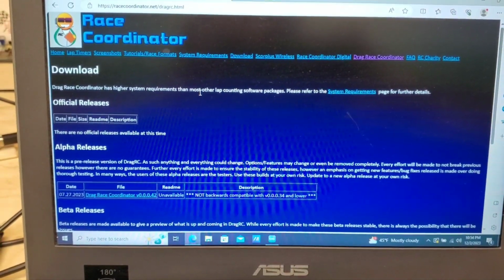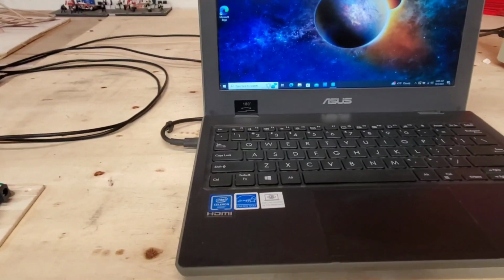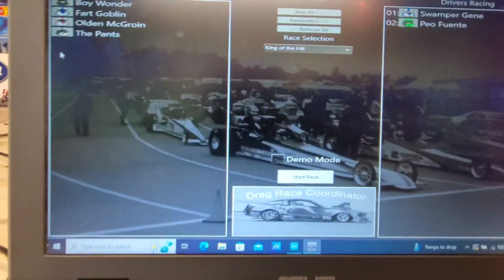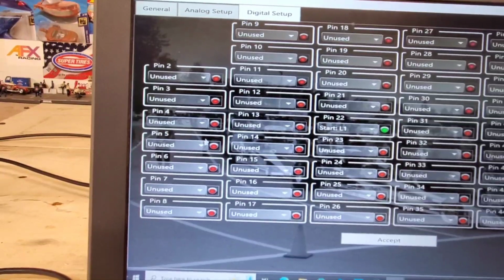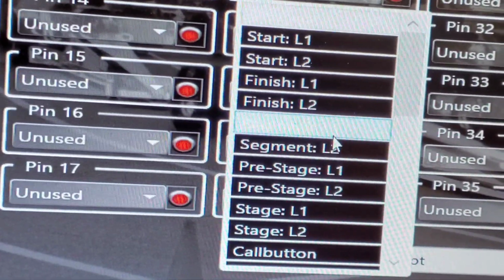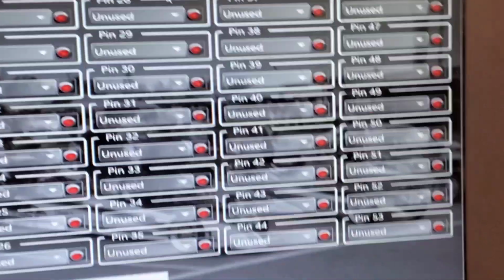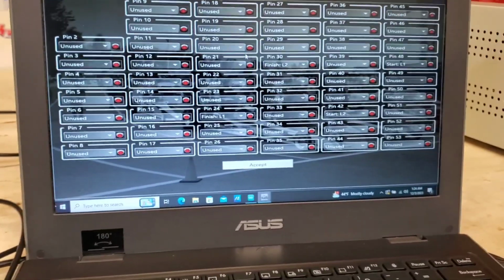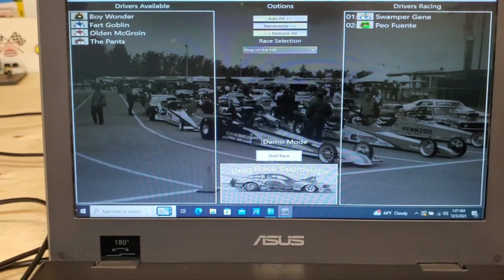ALLEYRATZ RACING with Drag Race Coordinator basics part 1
drag race timmer slot cars